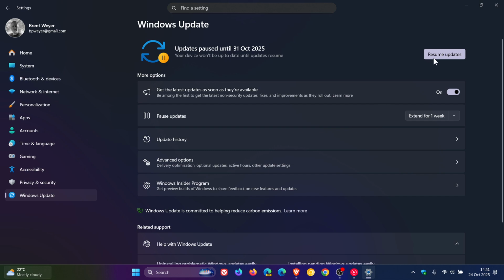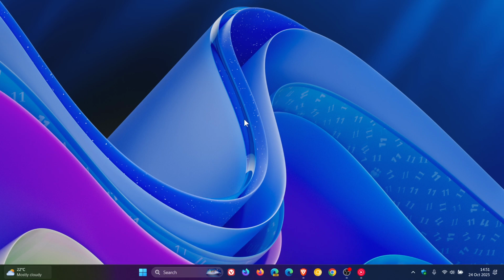Microsoft Needs to Restore TRUST in Windows Updates!!!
Confidence in Windows updates is falling.